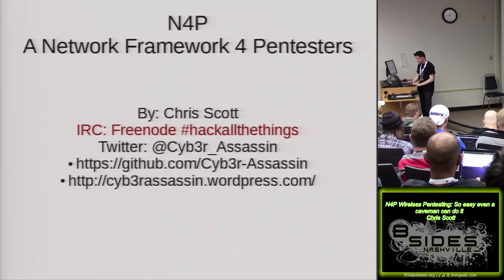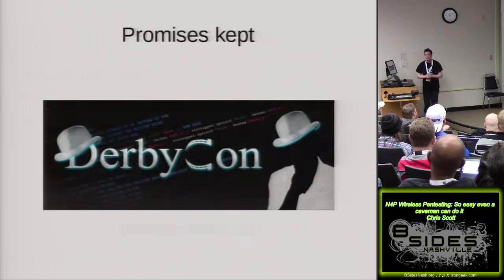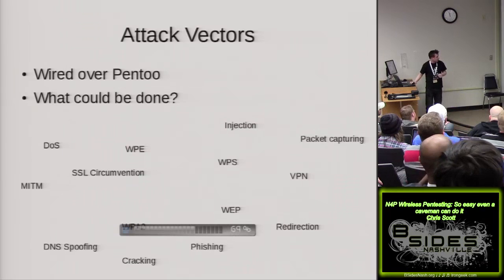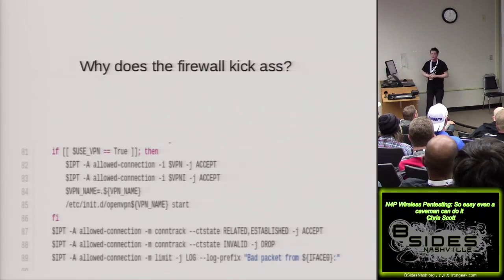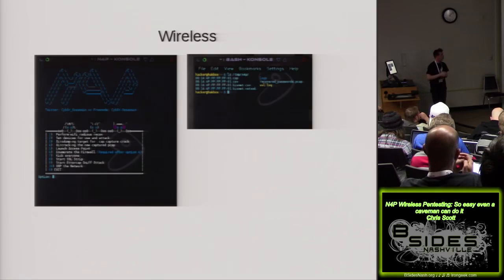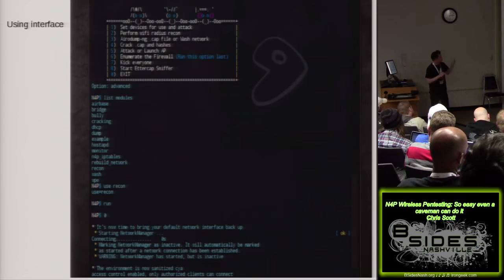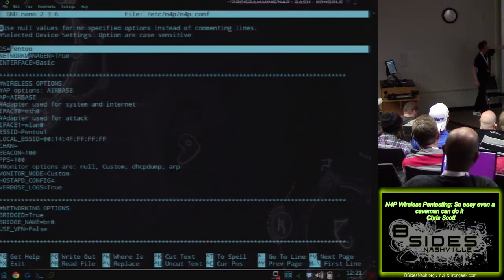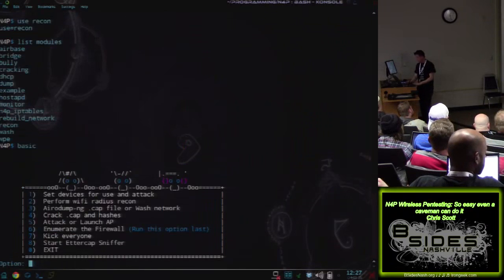BSides Nashville 2015 R01 N4P Wireless Pentesting So easy even a caveman can do it Chris Scott